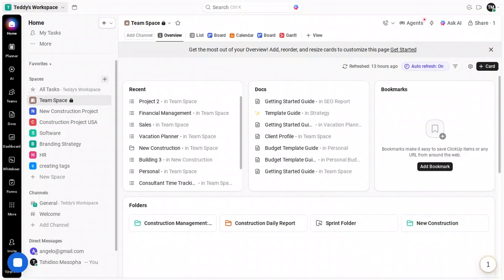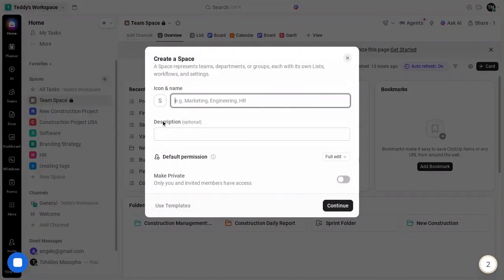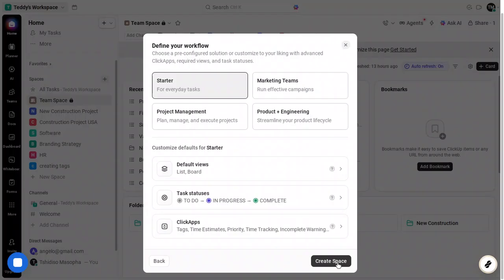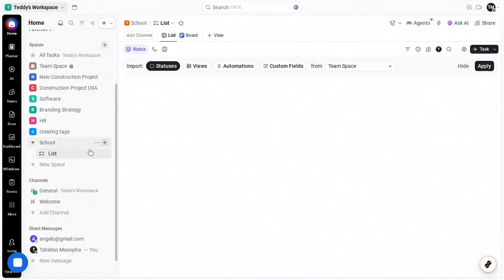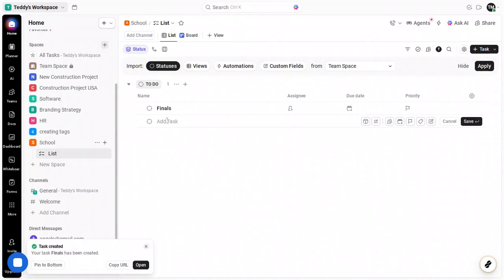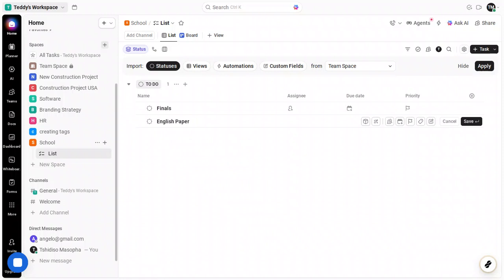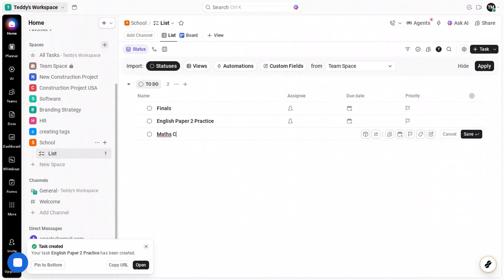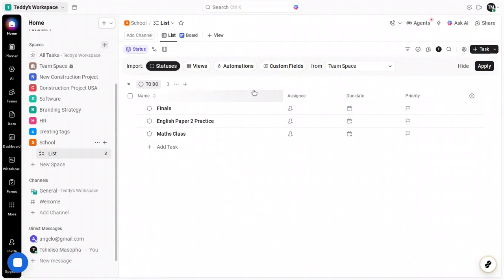Use ClickUp for Teachers and Students [Ultimate Guide]